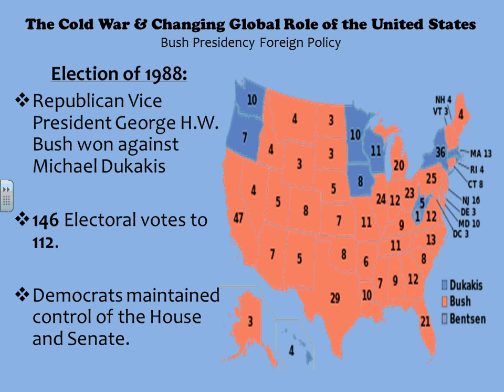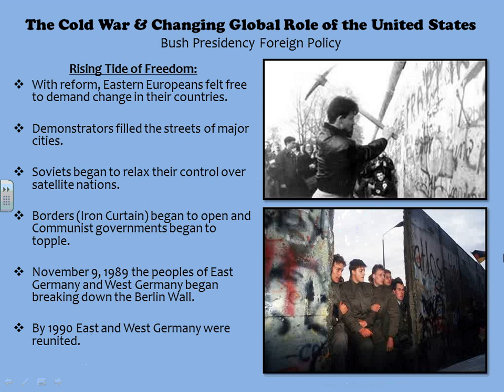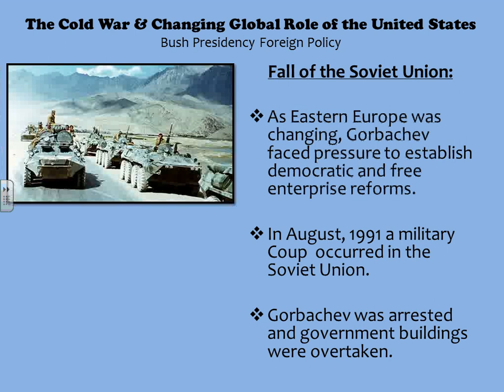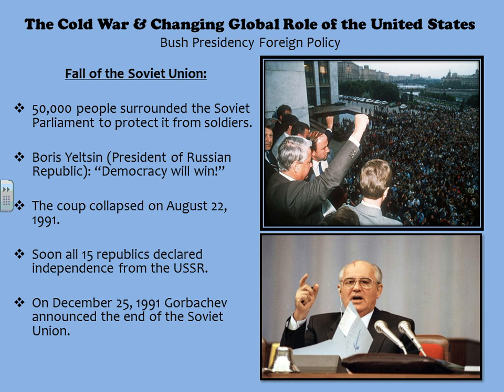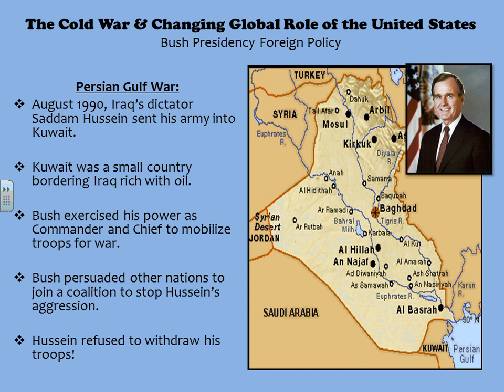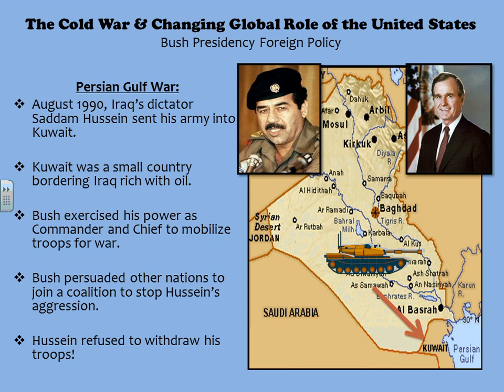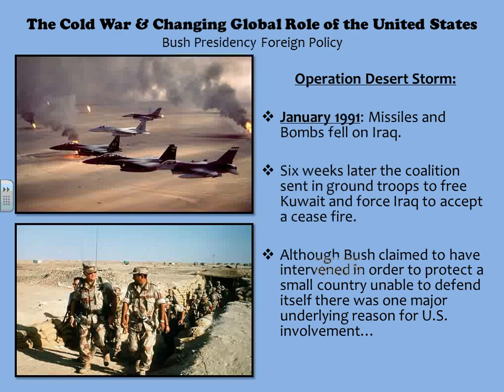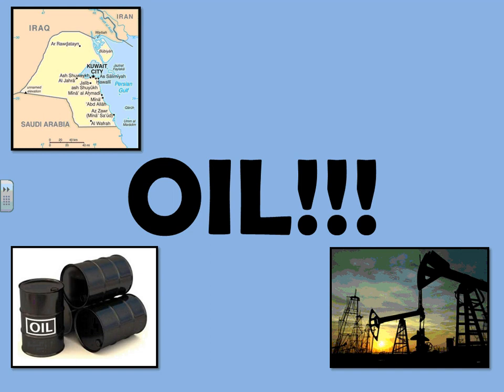Bush Presidency and Foreign Policy